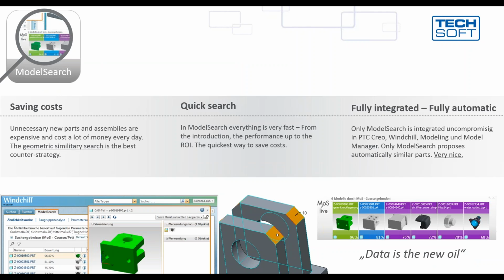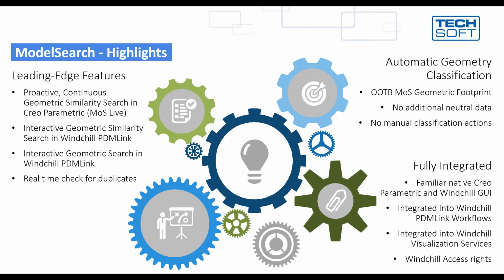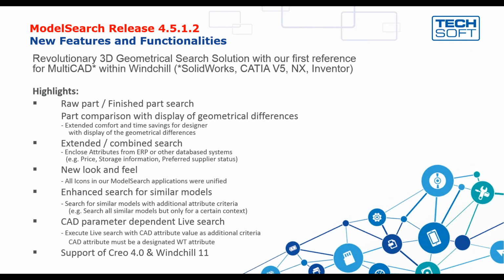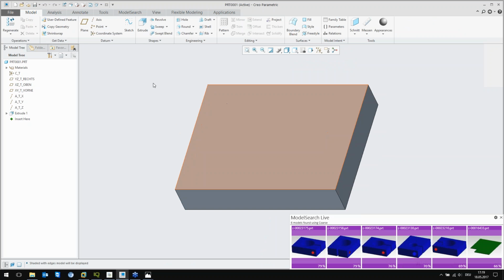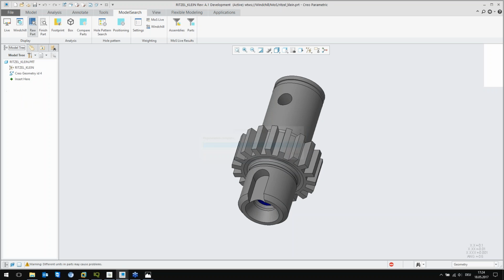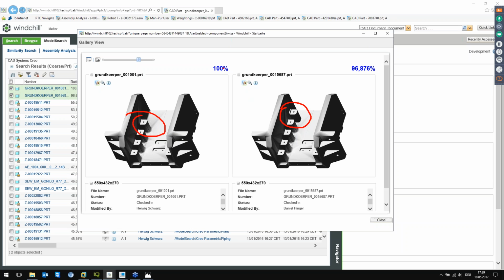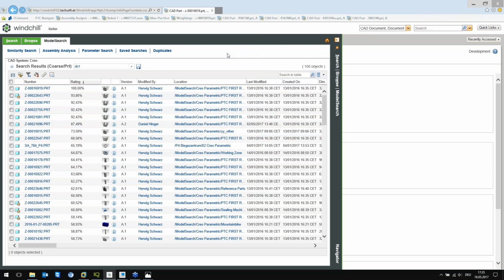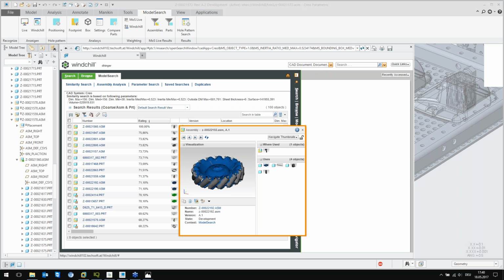TriStar Webinar Replay: ModelSearch NEW RELEASE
This Revolutionary 3D Geometrical Search Solution is now also available for MultiCAD within PTC Windchill! (MultiCAD environments include: SolidWorks, CATIA V5, NX, Inventor)

Webinar Highlights

- Automatic part comparison with display of differences
- Extended comfort and time savings for designer while showing the hit list in the Multi Gallery View with display of the geometrical differences
Raw part / Finished part search
Extended / combined search
- Enclose Attributes from ERP or other databased systems | (e.g. Price, Storage information, Preferred supplier status)
New look and feel
- All Icons in our ModelSearch applications were unified
Enhanced search for similar models
- Search for similar models with additional attribute criteria (EX:. Search all similar models but only for a certain context)
CAD parameter dependent Live search
- Execute Live search with CAD attribute value as additional criteria
- CAD attribute must be a designated WT attribute
Support of PTC Creo 4.0 & PTC Windchill 11
Announcing New Customers and WHY they chose Techsoft ModelSearch